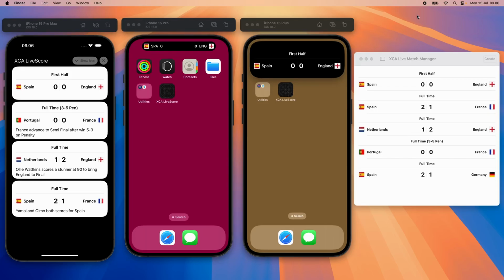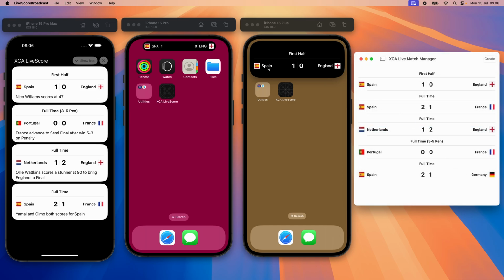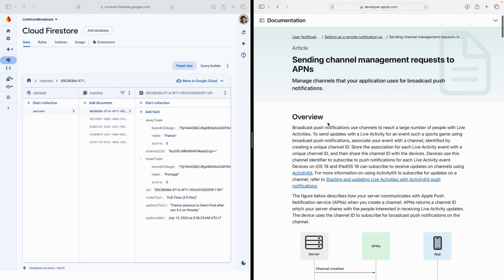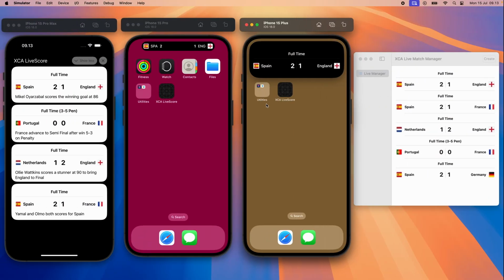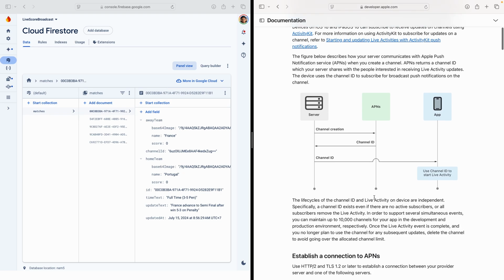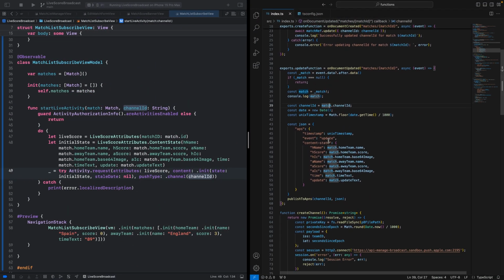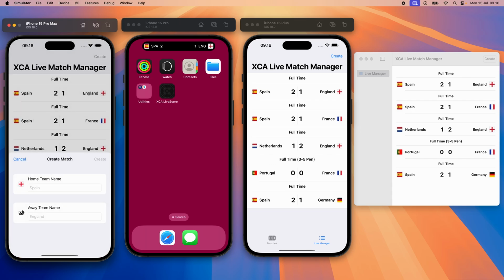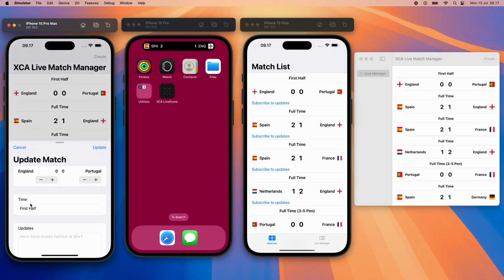iOS 18 Live Activities Broadcast Demo with Live Score Match SwiftUI App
A demo and brief overview of iOS 18 Live Activities Broadcast API. it uses
- Cloud Firestore to store matches
- Cloud Functions with create db trigger to request channelID to APNS when match is created
- Cloud Functions with update db trigger to broadcast match update using channelID to APNS